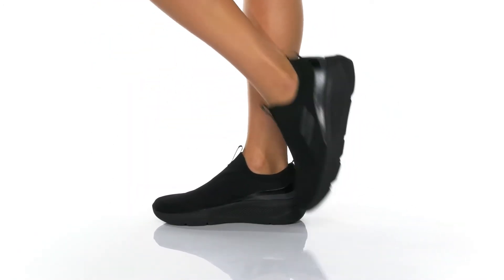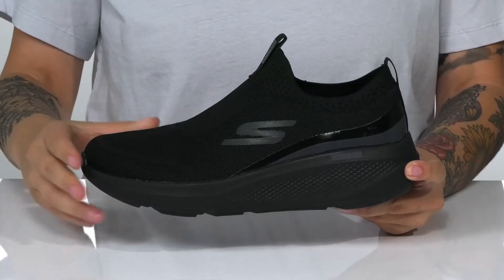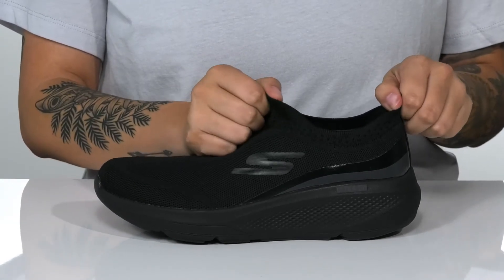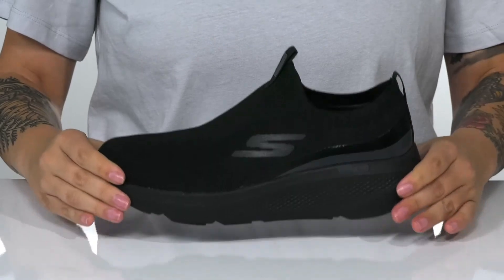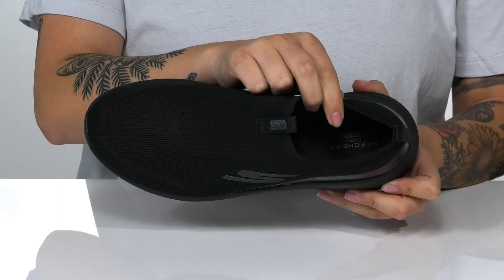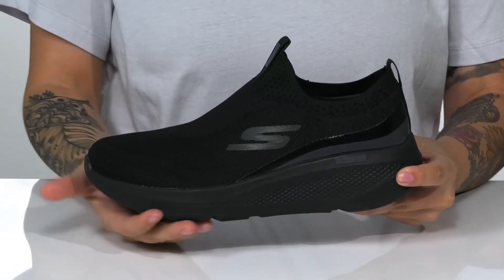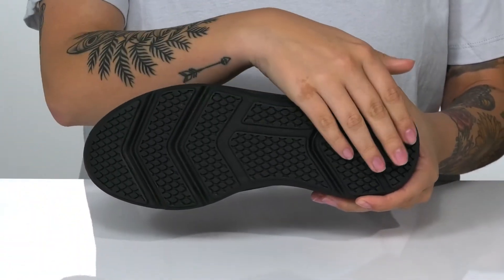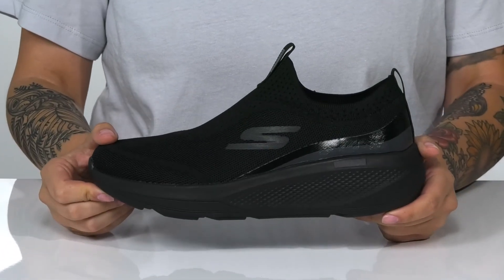SKECHERS Go Run Elevate Knit Slip-On SKU: 9490274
You'll be ready for endless activity in the SKECHERS&reg; Go Run Elevate Knit Slip-On sneakers.
Stretch Fit&reg; slip-on design for sock-like comfort and easy on/off.
A breathable solid, mesh knit upper with sporty contrast detailing.
Styled with a soft ribbed knit collar with contrast tongue and heel pull tabs.
Crafted with a round closed toe construct with reinforced toe bumper for added durability.
Featuring contrast side logo detailing.
Engineered with a lightweight ULTRA GO&reg; cushioned midsole with an Air-Cooled Goga Mat&trade; comfort insole.
Ortholite&reg; comfort foam insole layer adds long-term cushioning and high-level breathability with 5% recycled rubber content.
Synthetic outsole.
Imported.